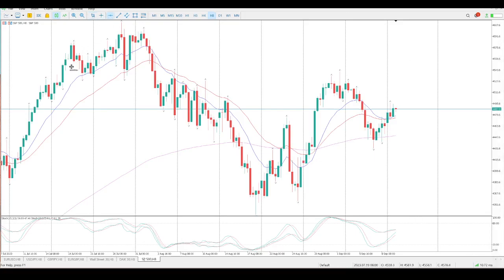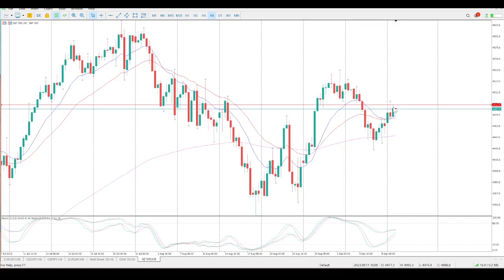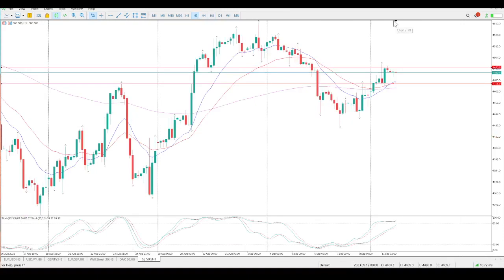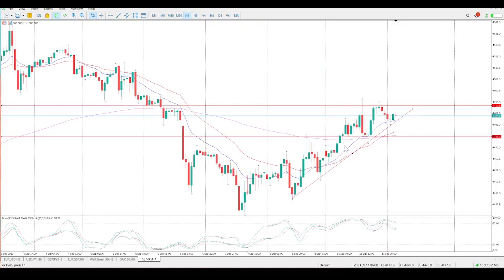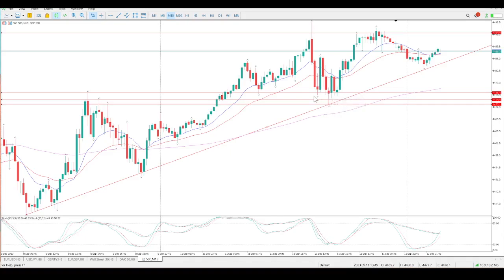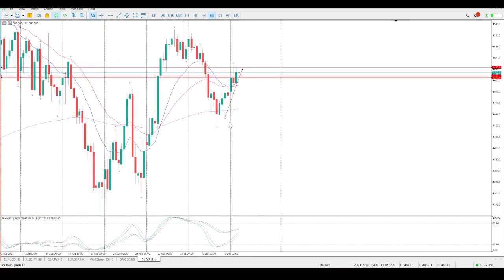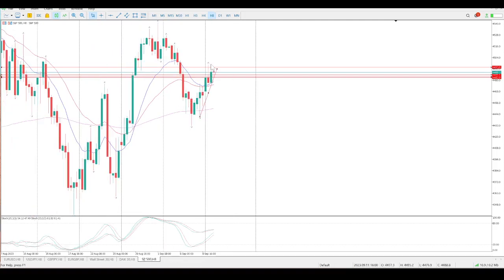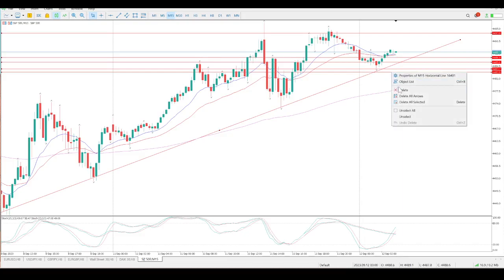SP500 Trade setups for today 12 September 2023